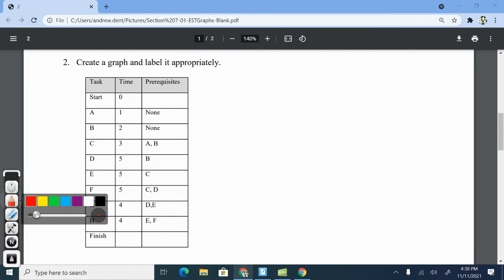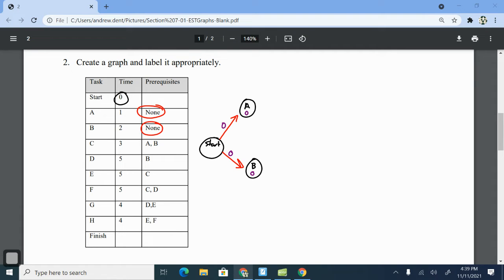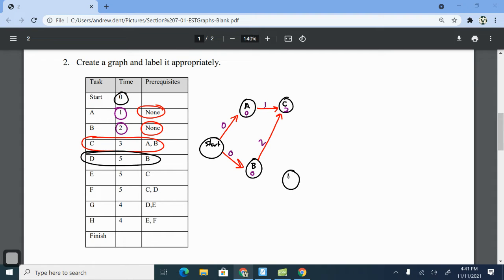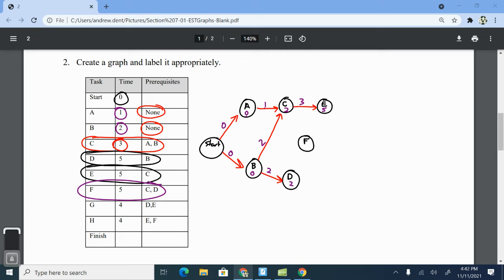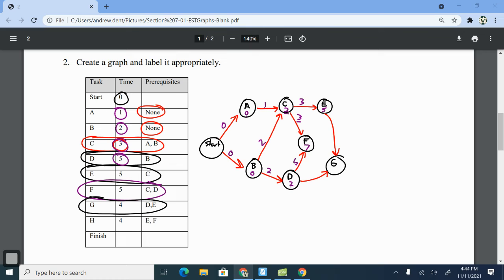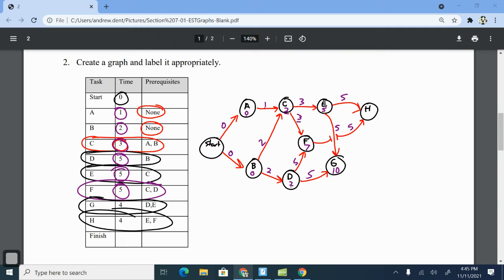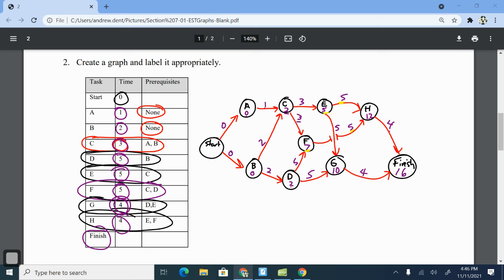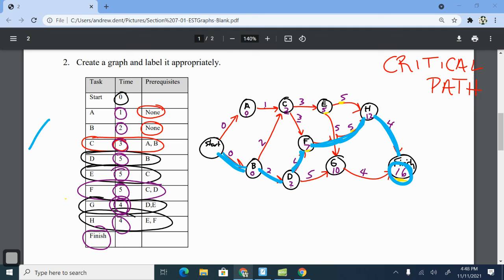EST Graphs Part 2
Earliest Start Time Graphs Part 2